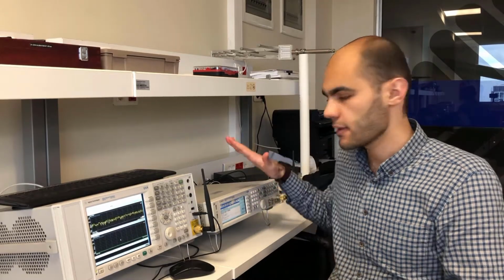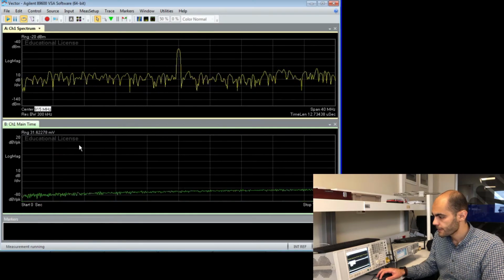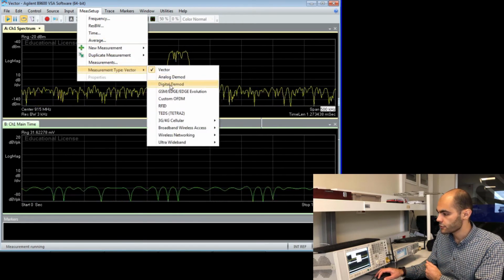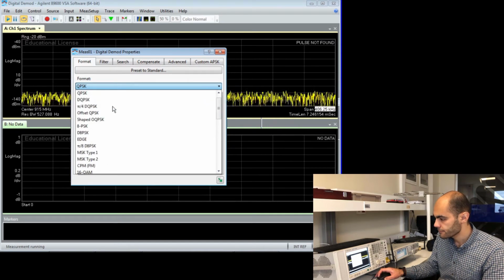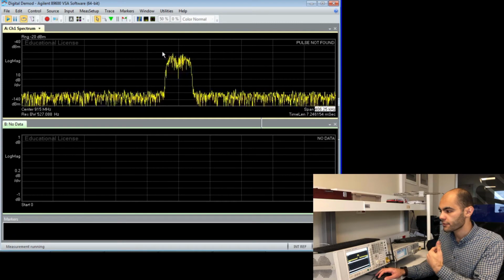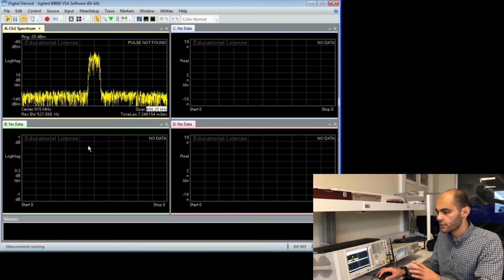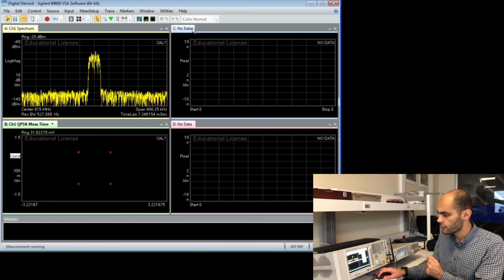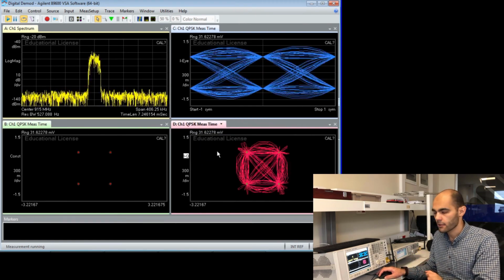0-5 Receiving Modulated Tone Signal